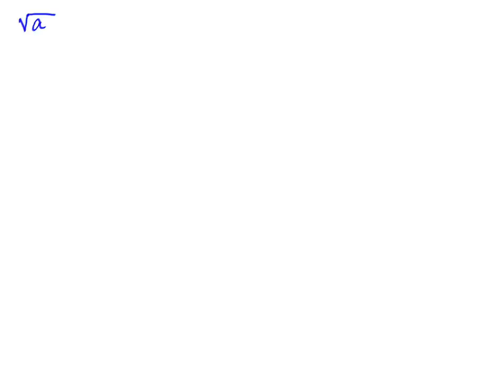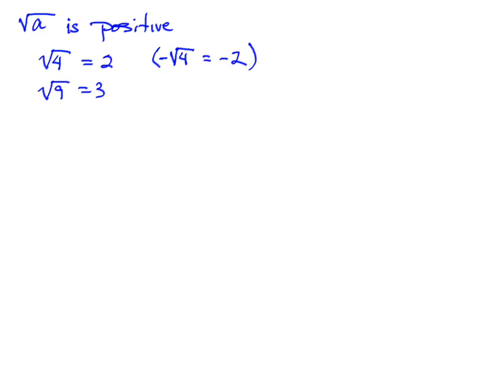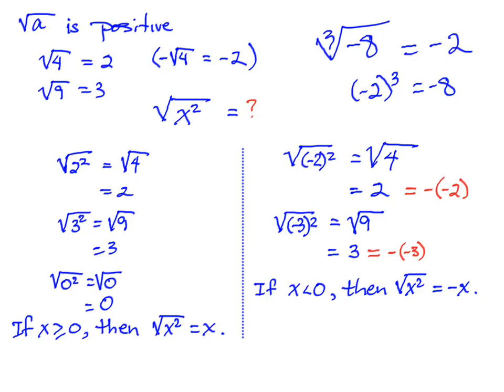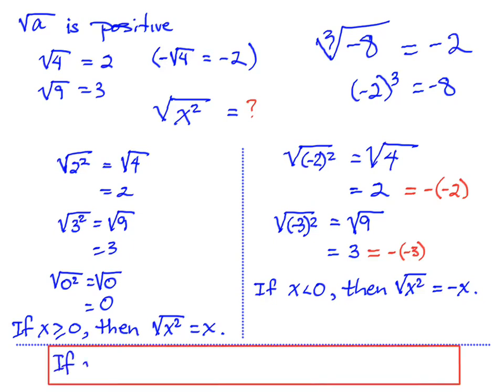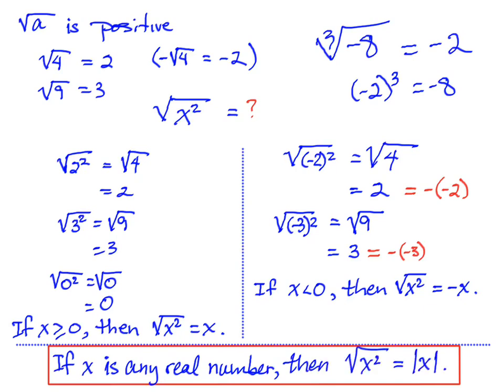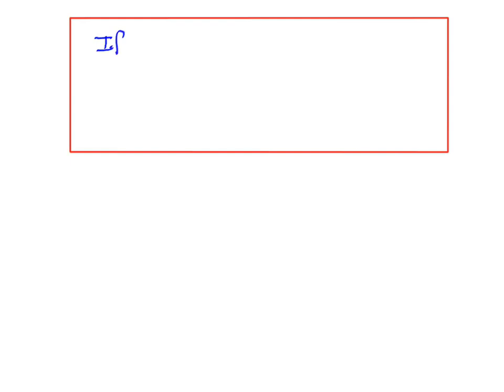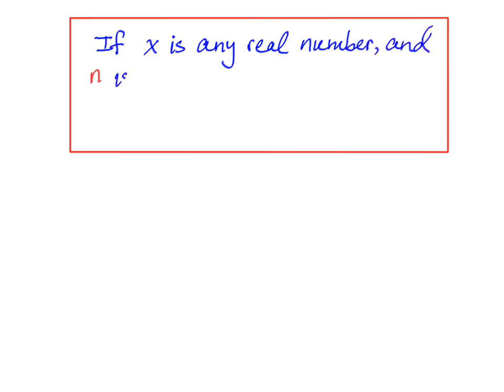Using Absolute Values When Simplifying Radicals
Dr. G. explains why we need to use the absolute value symbols when simplifying a radical with even index.